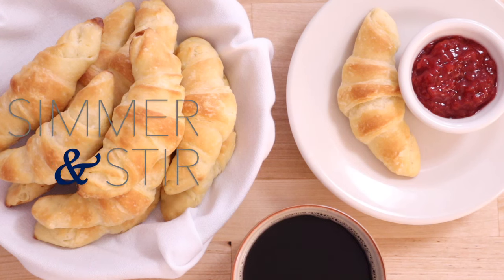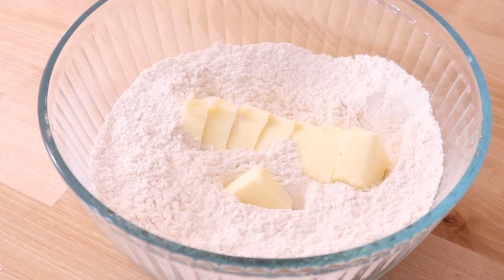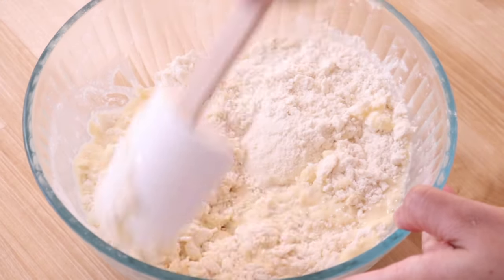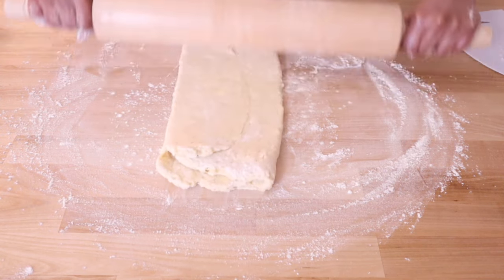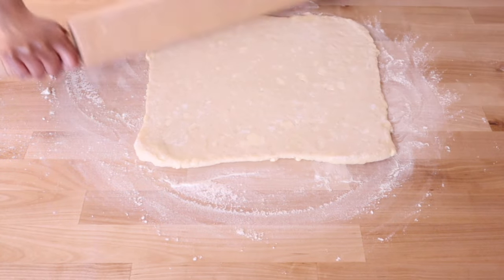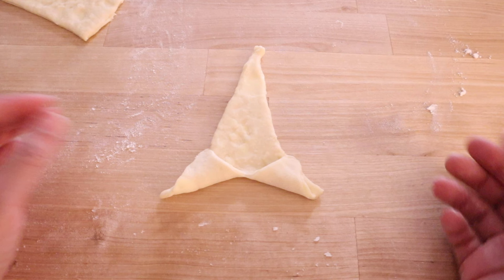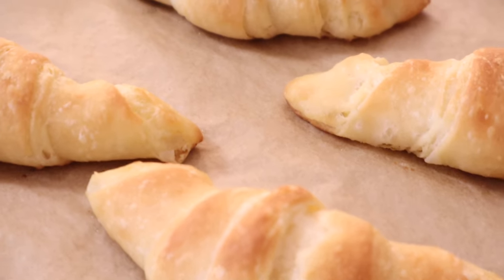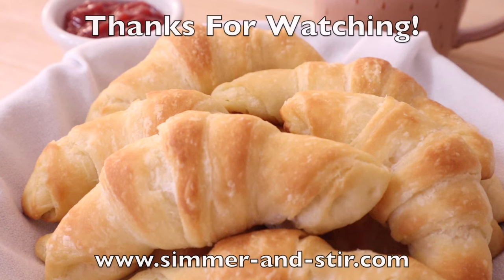The Easiest No-Knead Crescent Rolls! All Natural Old Fashioned Butterhorns Made Easy!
These No-Knead Butterhorns/Crescent Rolls are the easiest dinner rolls to make! Perfect for beginners and no need for special equipment.  Impress your friends and family with the best crescent rolls they've ever had!